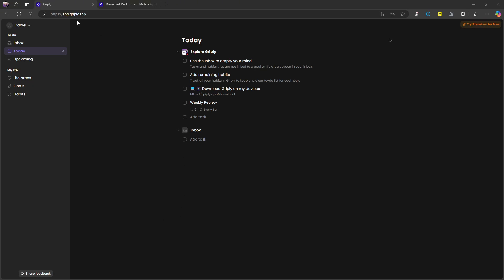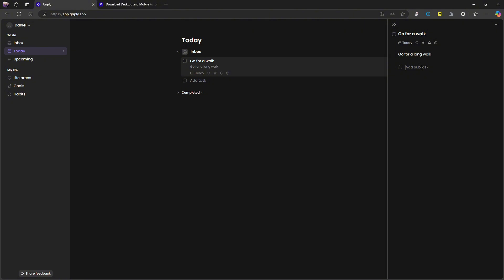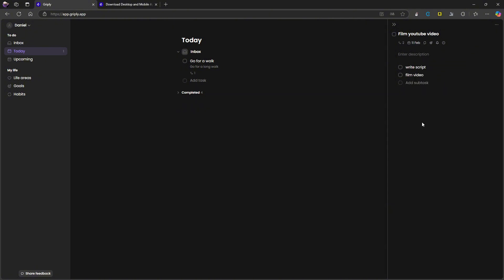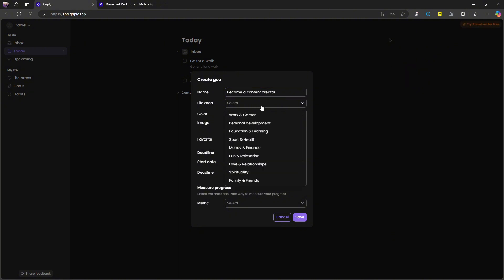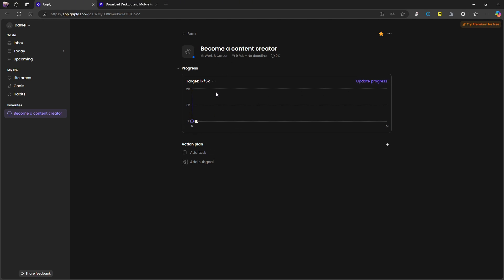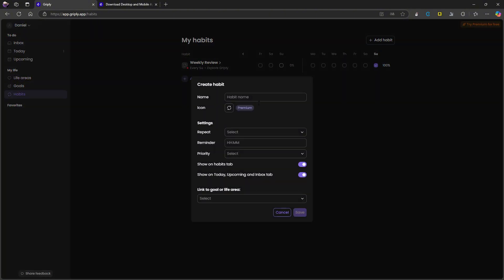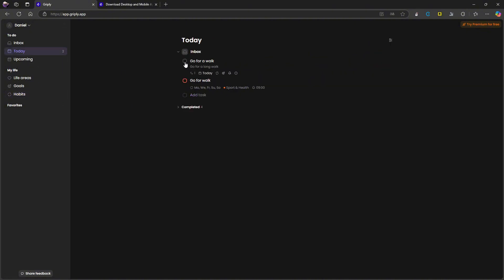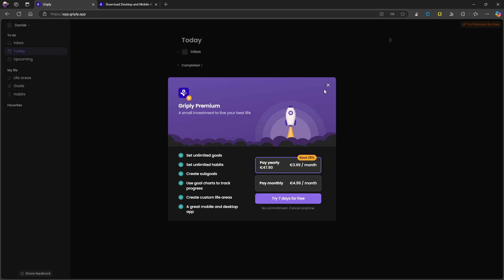Griply first impression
I have found a new to do list application and in todays videoe we are doing a first impression video.

0:00 - intro
01:15 - features
10:01 - pricing and final thoughts